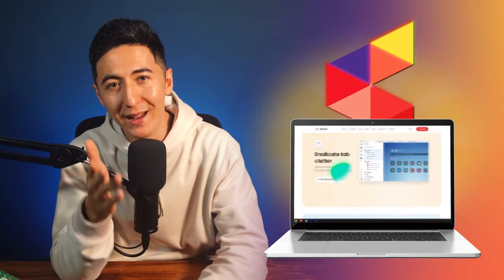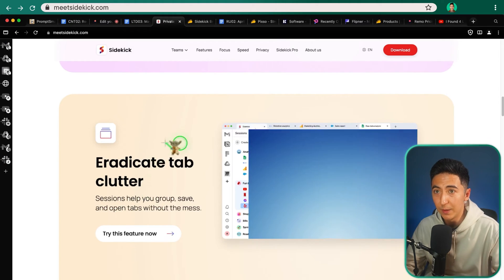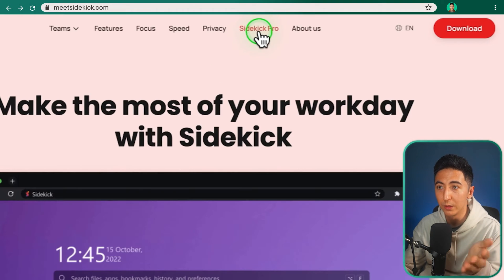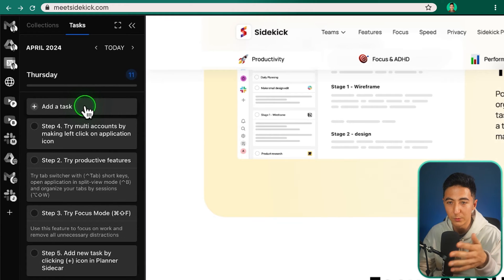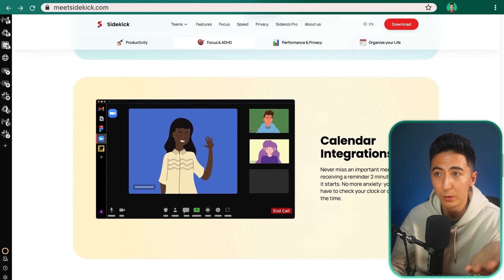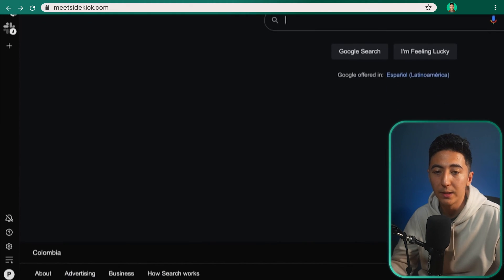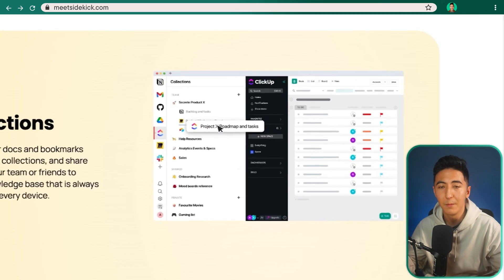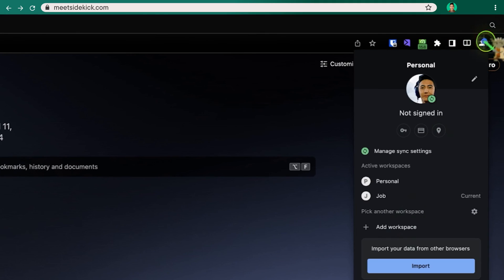Sidekick, The Best Productivity Browser You've Never Heard Of